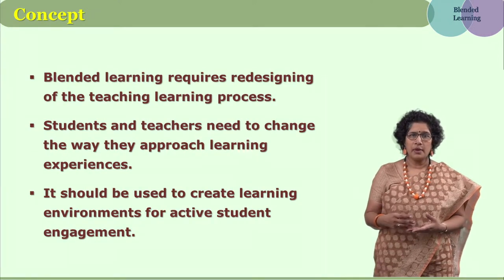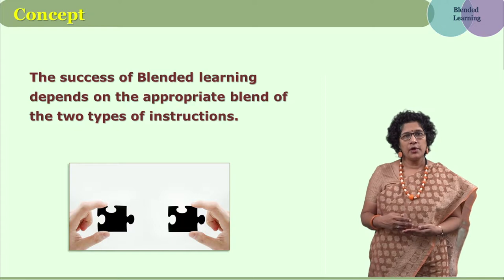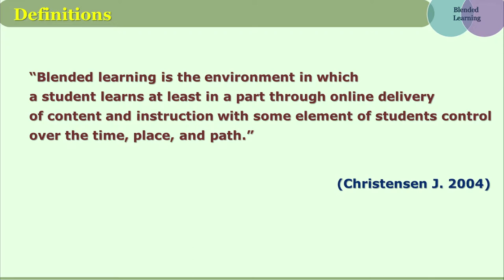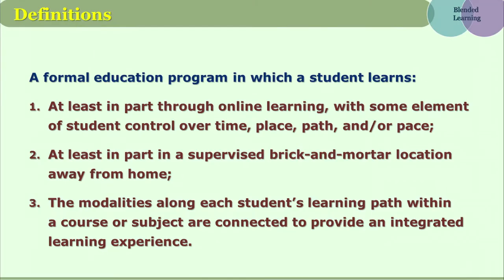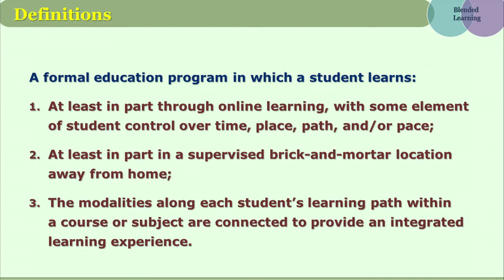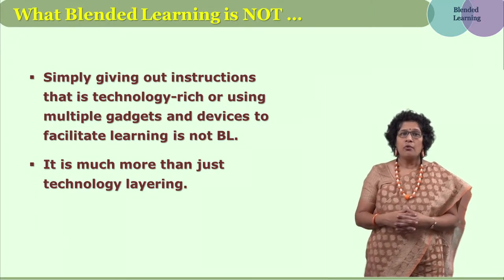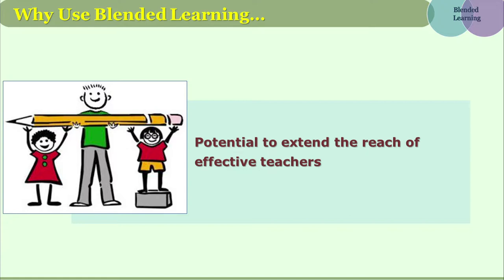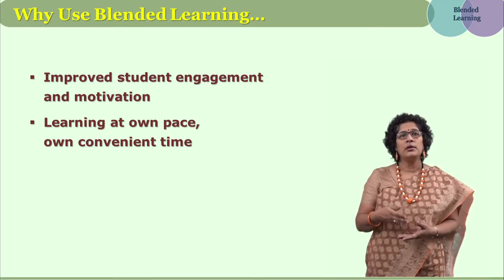Blended Learning Part 1 by Dr. Madhavi Dharankar